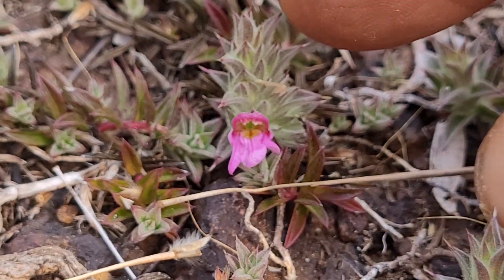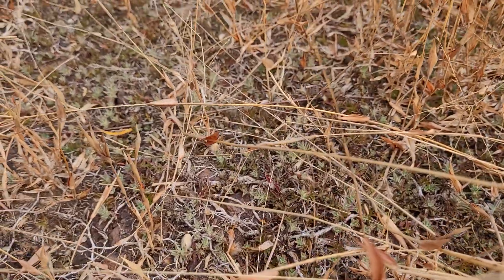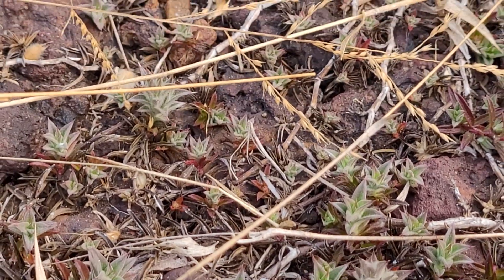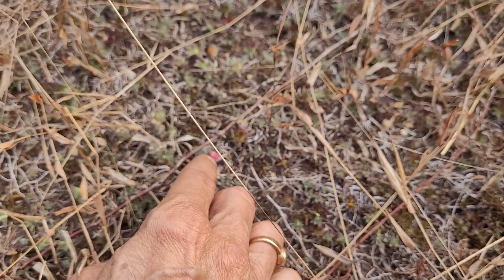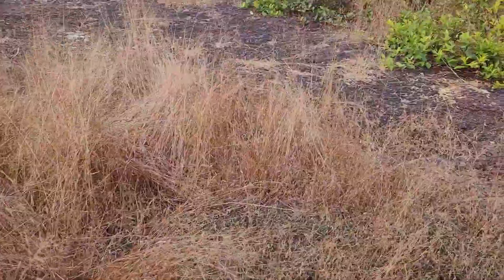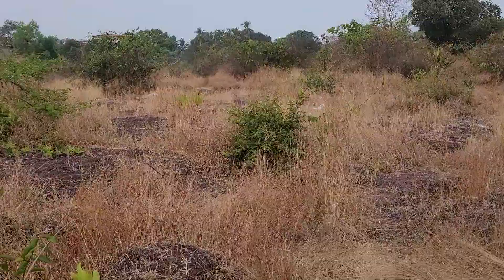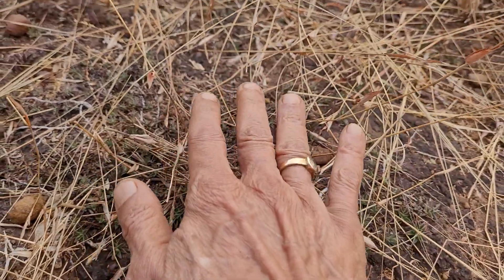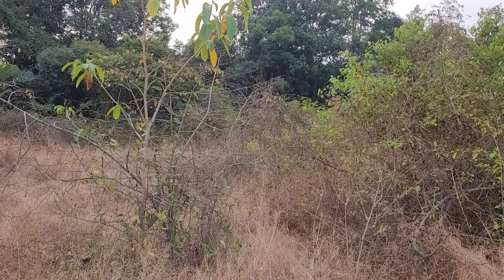Lepidagathis Keralensis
A rare endemic species of laterite rock locations.